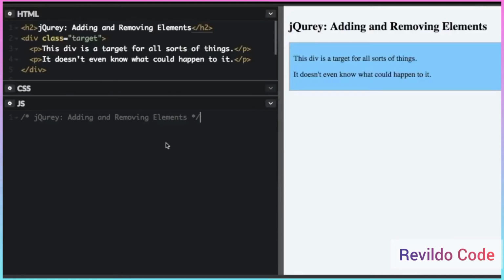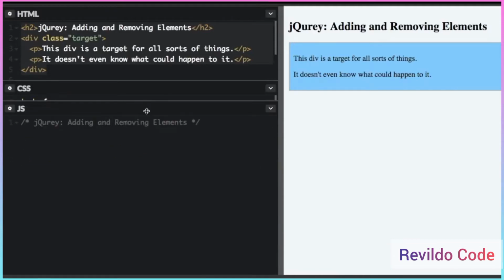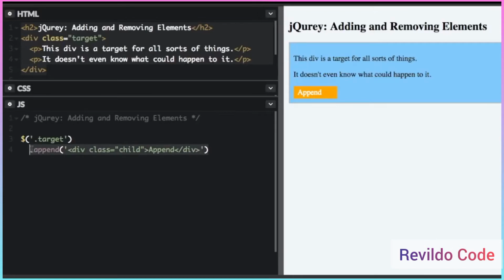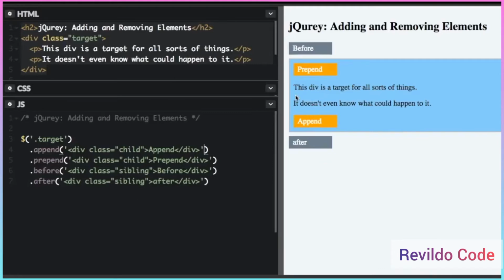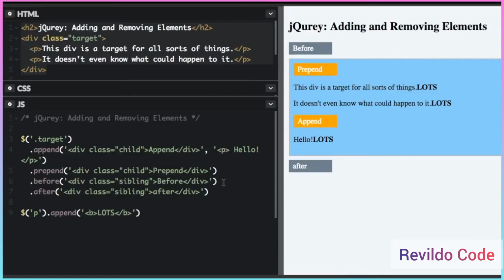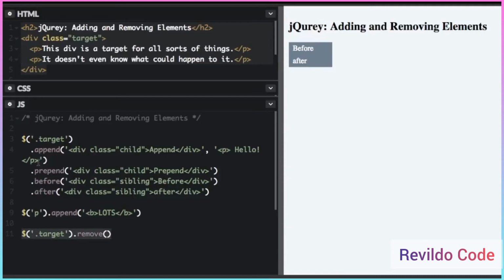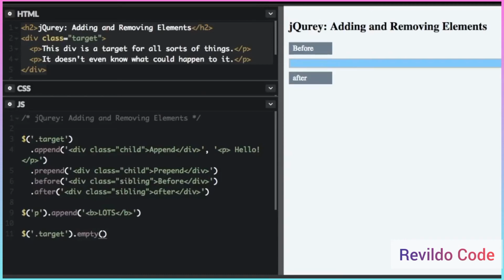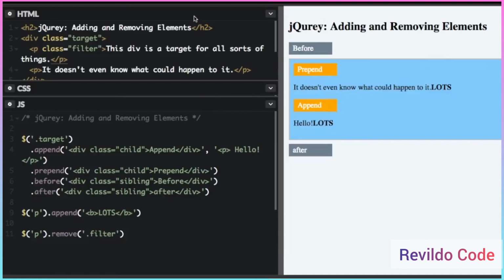Jquery_add and remove DOM element | Jquery and ajax course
Jquery_add and remove DOM elements | Jquery and ajax course | Full tutorial for beginners